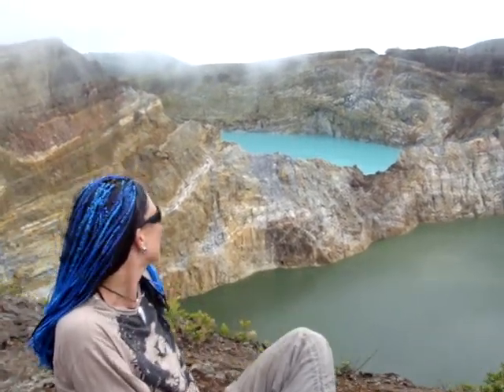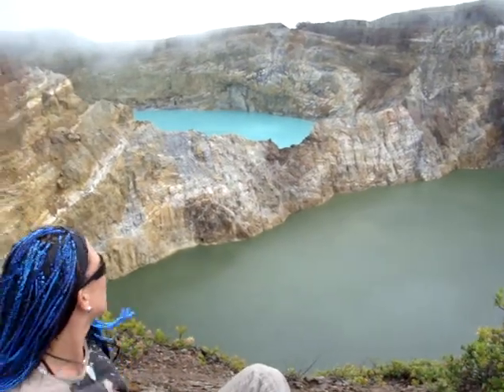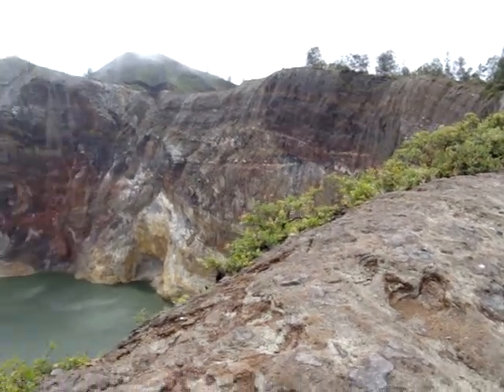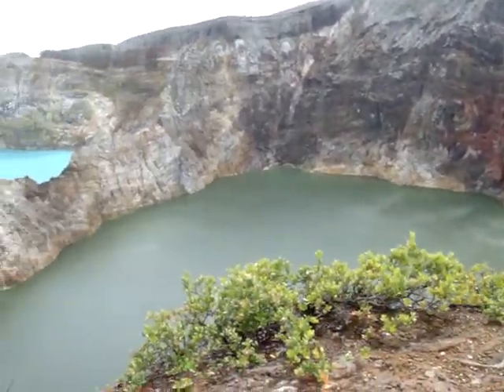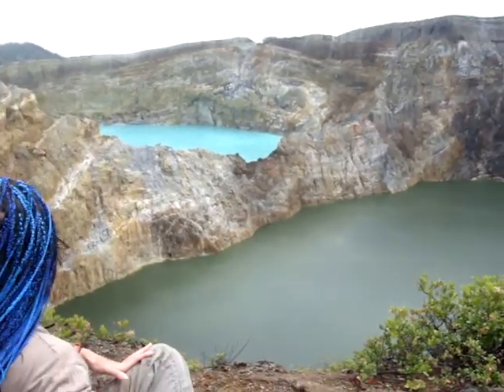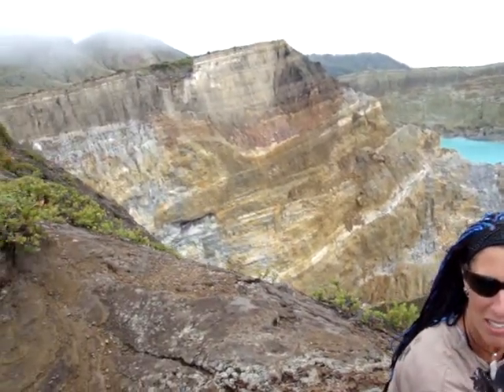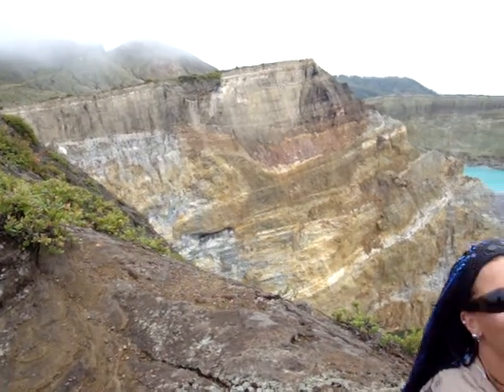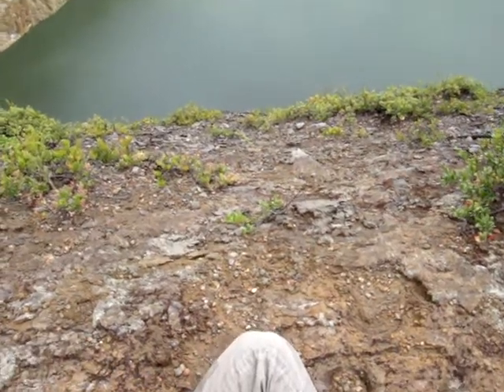on the edge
of kelimatu volcano with its 3 coloured lakes